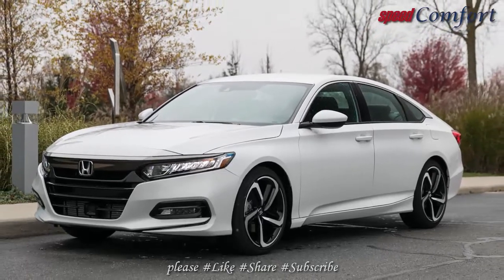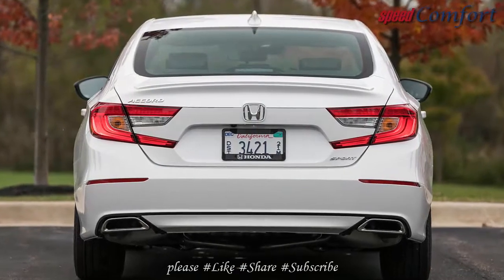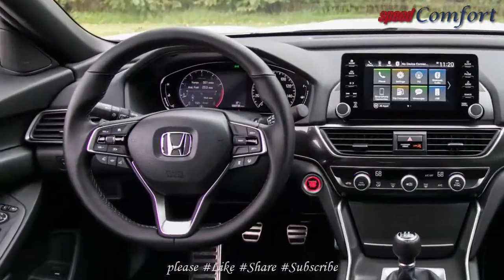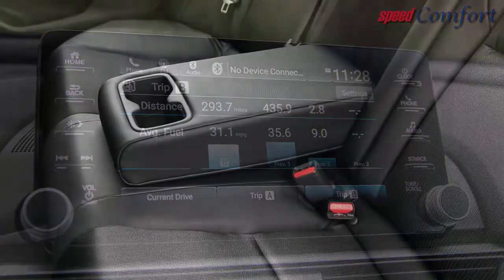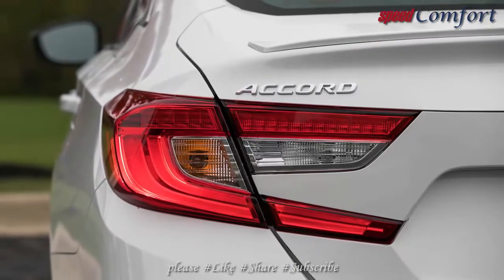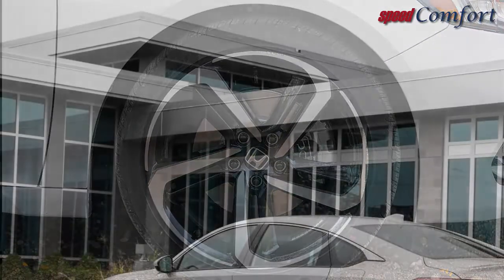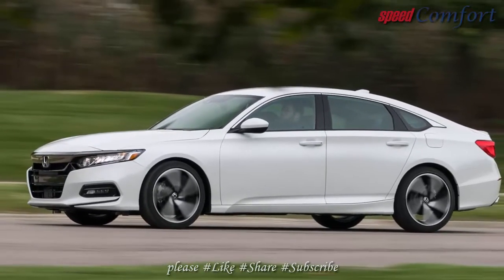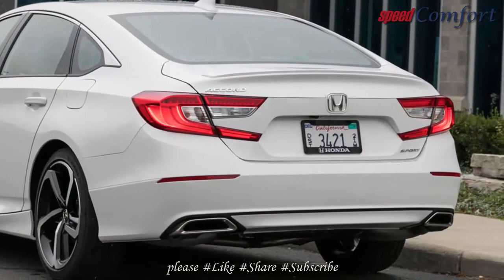2018 Honda Accord Sport 1.5T Manual Tested!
Like the northern white rhinoceros, the stick-shift family sedan is on the verge of extinction. The once widely available transmission choice has been disappearing from the mid-size-sedan landscape to the point that we half expected Honda to drop the gearbox from the redesigned 2018 Accord.

Willing engine, slick gearbox, accomplished chassis, reasonable price.

Fortunately, the 32-time 10Best Cars winner remains a stick-shift sanctuary. The Ohio-built four-door is available with a six-speed manual in conjunction with both the standard 192-hp turbocharged 1.5-liter inline-four and with the optional 252-hp turbocharged 2.0-liter engine.

Rowing your own gears in an Accord requires opting for the Sport trim, as the lower-level LX and cushier EX, EX-L, and Touring models are available exclusively with automatic transmissions. The self-shifting units—a continuously variable automatic (CVT) in 1.5T models and a 10-speed automatic in 2.0Ts—can be swapped into the Accord Sport free of charge.

Although Honda’s automatic transmissions are deft partners to the two turbocharged engines, it’s the six-speed manuals that provide a sense of joy and driver engagement that truly brings the Accord Sport into its own. Like the manual-equipped Sport 2.0T, the stick-shift Sport 1.5T placed a Cheshire Cat grin on our faces every time we ripped through the gears.

The 1.5-liter gives up 60 horses compared with its larger sibling, but the smaller turbo four proved an enjoyable companion during its stay with us. Its zero-to-60-mph time of 7.2 seconds is 1.1 seconds slower than that of the 2.0-liter, but the 1.5T’s lower torque output (192 lb-ft) makes for more graceful off-the-line acceleration than did the 2.0T’s 273 lb-ft of tire-spinning twist. Lag from the Mitsubishi TD03 single-scroll turbocharger is nearly nonexistent, and the torque peak is broad, stretching from 1600 to 5000 rpm—just 1500 revs shy of redline—providing the 1.5T with useful grunt in daily traffic.

The engine’s plentiful torque allows Honda to use rather tall gear ratios that help the Accord Sport 1.5T achieve EPA fuel-economy figures of 26 mpg in the city and 35 mpg on the highway. Choosing the CVT raises the city figure to 29 mpg, but its highway number remains the same. On our 75-mph highway loop, this 1.5-liter car returned a thrifty 38 mpg against the 2.0T’s 32 mpg.

The six-speed manual in the Accord is a dream to use, and we welcomed any chance to guide the shifter through the well-defined gates. Equipped with short throws and clairvoyant action, the shifter is a master’s tool capable of delighting even the most manual-averse drivers. Likewise, the clutch is both light and clear in its takeup point.